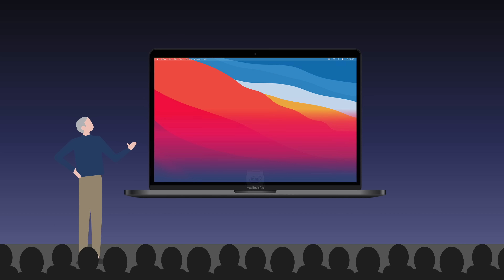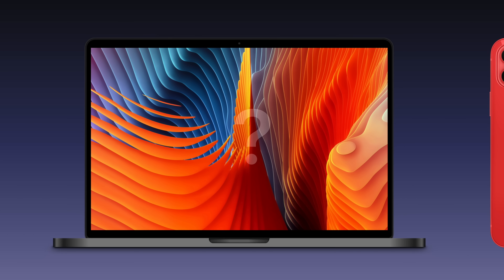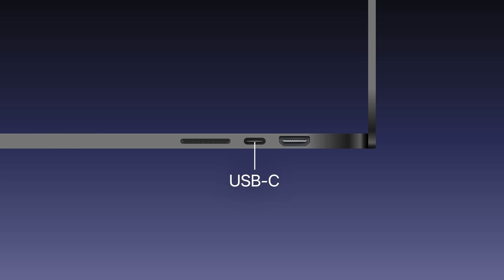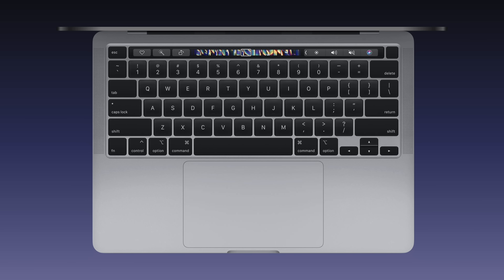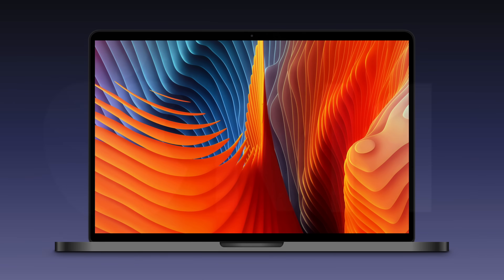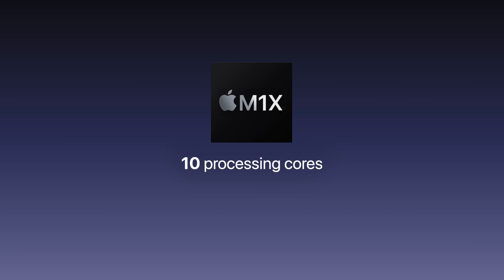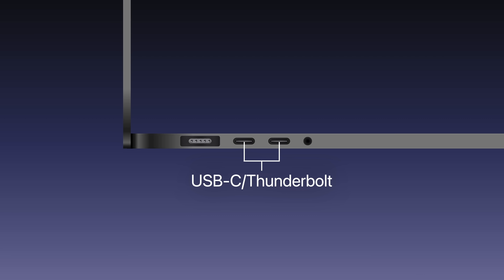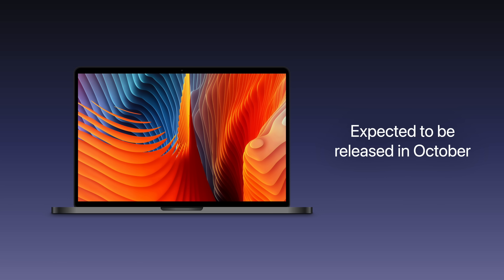14-inch MacBook Pro: What To Expect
Last November Apple transitioned their MacBook Pro from Intel’s processor to their own M1 chip. But its design remained the same. Well that’ll likely change this fall, when Apple introduces a completely new MacBook Pro redesigned from the ground up. So what features can we expect from this new model? Well that’s what I’ll explain in this video.